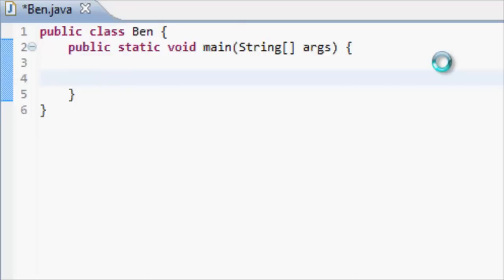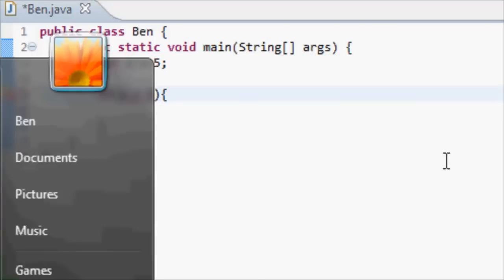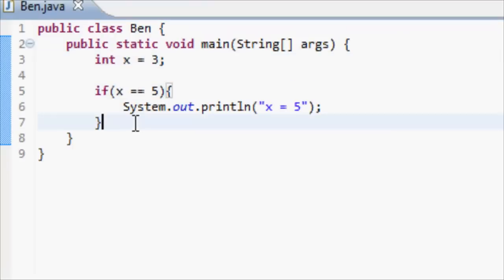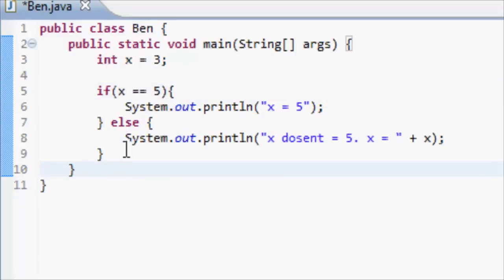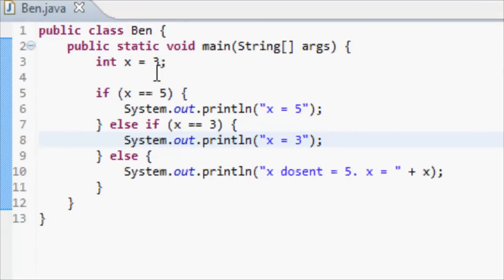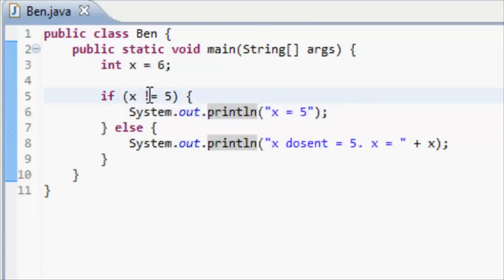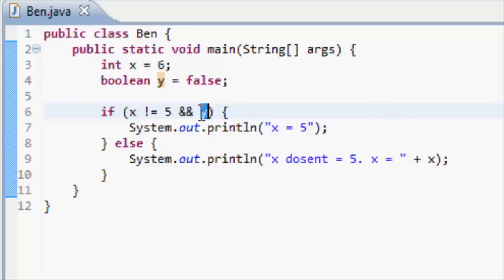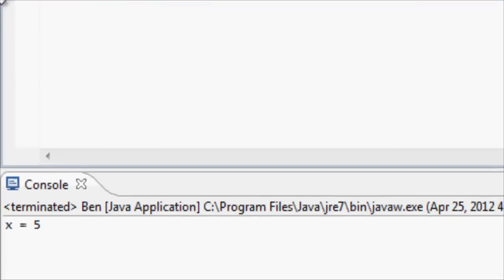Java Programming Tutorial: Episode 6 *If Statements*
I (Ben) teach you how to program in the big wide world of Java!

TAGS IGNORE
Java "How To Code Java" "Java Tutorials" Portal2 Portal "Portal 2" GLADOS Wheatly BCBroz Bukkit terraria Ben Owen First CrazyRedPandaHD Battlefield BF3 Team Fortress "Team Fortress 2" Dust Soldier Gameplay game play frag video Tf2 Valve "Valve Corporation" Soon Communtiy Youth MW2 Black Ops World At War Halo Halo2 Halo3 Halo-Wars Reach Halo-ODST Terria Notch Markus Persson yt:quality=high

This video will show you:
HOW TO make a Java Programme
HOW TO play with Code